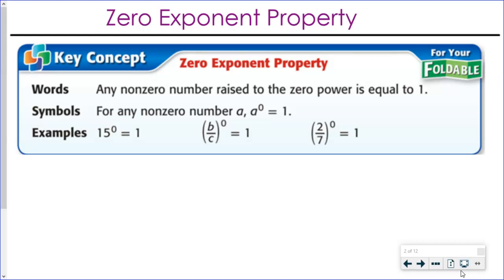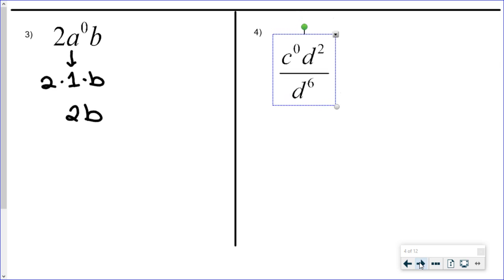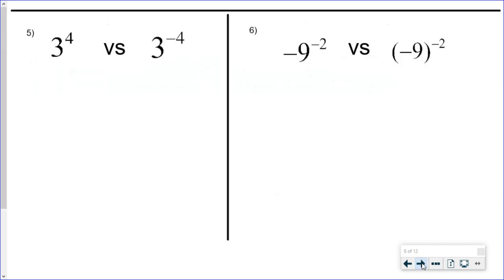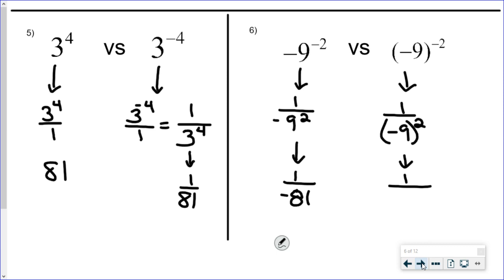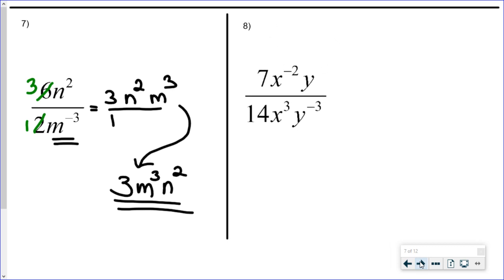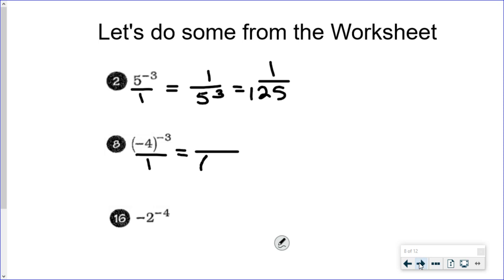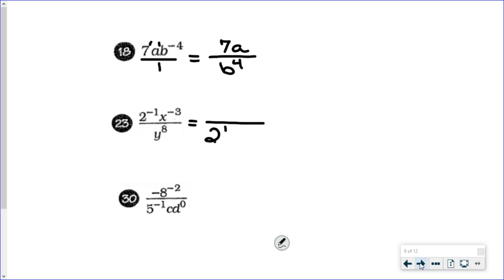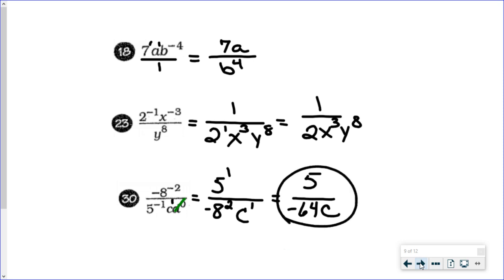Alg April 1